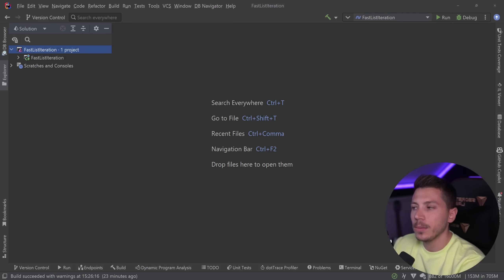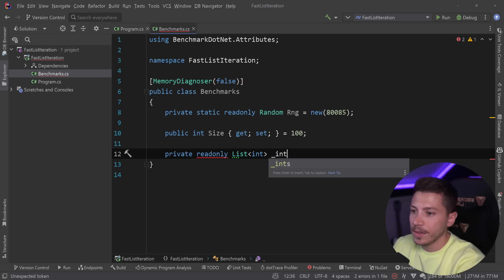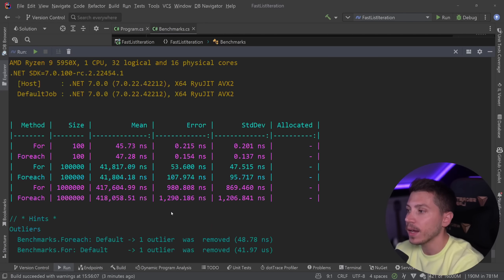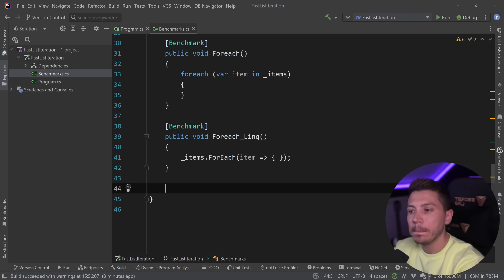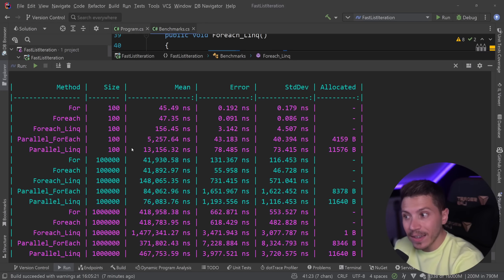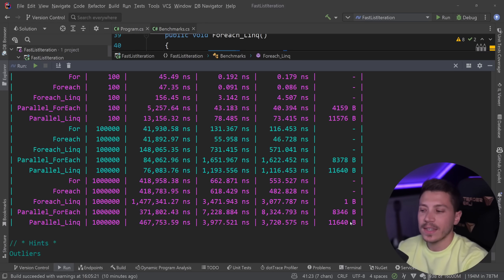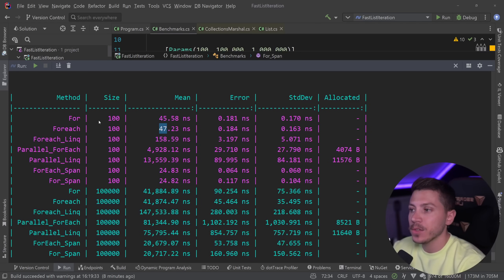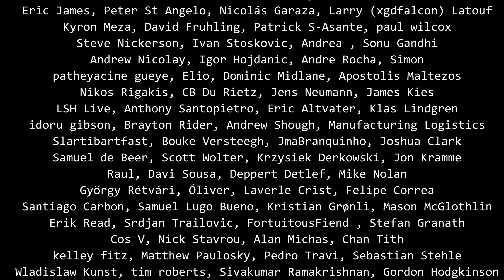The fastest way to iterate a List in C# is NOT what you think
Hello everybody I'm Nick and in this video I will show you all the way you can iterate a List in C# and then show you what is by far the fastest and most memory efficient way. You might have guessed where this is going :)